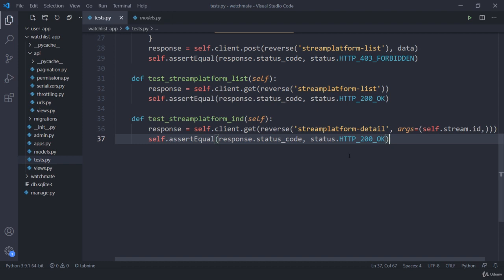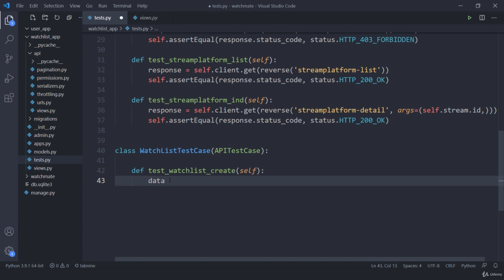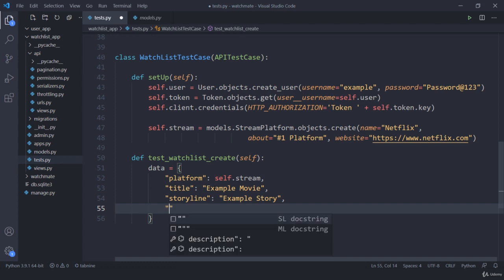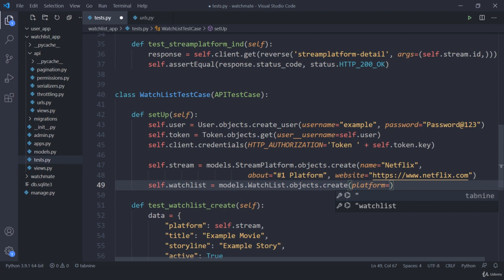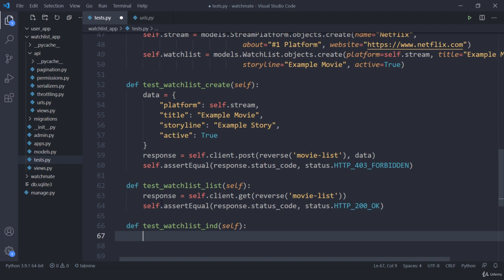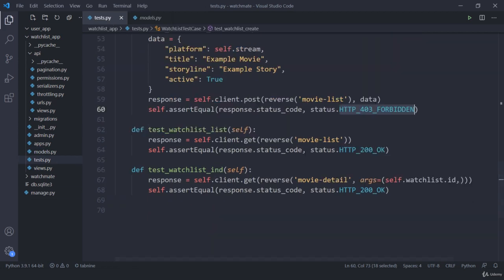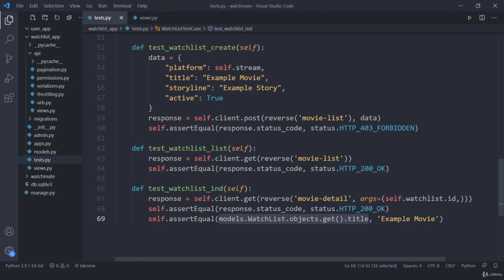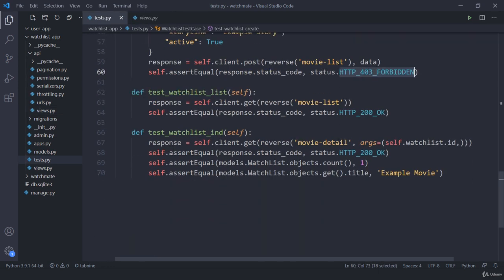Django REST API UNIT Testing | API TESTING In Django Rest Framework - English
Testing in Django and Django REST – Useful Tools and Best Practices:
If you are a developer, you already know how important testing is in any software project. In particular, automatic testing, as it can help you to corroborate your coding, and quickly see that your program does what you want it to do.

It also helps to corroborate any new changes in your code that didn’t break any previous functionalities.

In saying that, does this mean that if you have automatic tests then your project won’t have any errors? It does not. As computer scientist Edsger W. Dijkstra once said:

“Program testing can be used to show the presence of bugs, but never to show their absence”.

This phrase helps us to understand that we can’t be sure that a program is perfect, but, testing is fundamental to help us discover errors and make fixes and improvements.

As a person that works in software development, I can say that it’s a lot better when you discover an error rather than your client or a user in production.

In this article, I’ll talk about basic knowledge in automatic testing, useful tools, and good practices in Django projects, with a focus on API’s.
Testing in Django & Django REST Framework

Django has very nice documentation about testing, and Django REST Framework too. So, in this blog, I’ll talk about the main tools in those two frameworks, and what you can do and use to improve your testing.
Main Testing Classes

Django provides several classes for testing. The one I’ll talk about here is TestCase, which is very useful if your application uses databases.

As the name states, to create a test case in your Django project, you will define a class that inherits from TestCase.

By doing this, you can use all the methods and properties of the named class that will help you to create and execute your tests. Then you will define different functions that will correspond to each unit test inside the test case.

Let’s see an example of the structure of a test case:

Testing APIViews. Django Rest Framework complete tutorial.#14
API Testing Tutorial. Unit Testing Authentication. Django rest framework project tutorial[14]